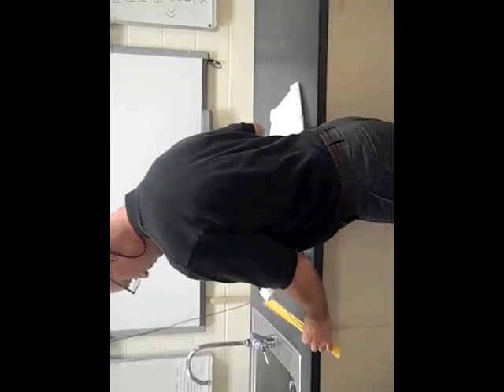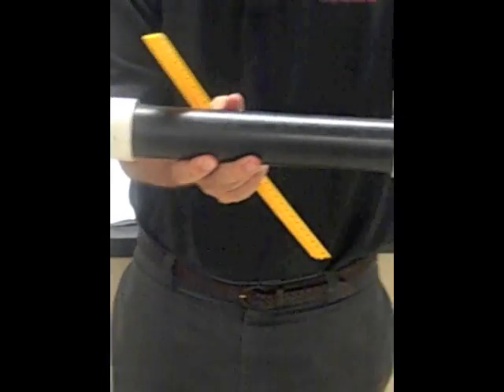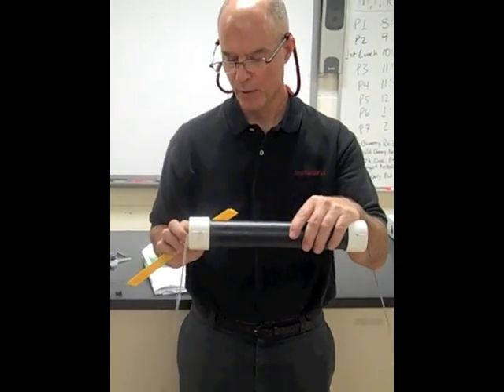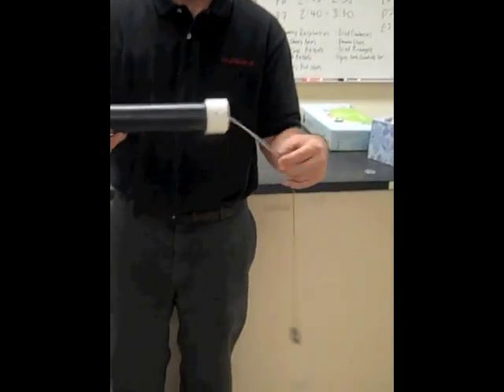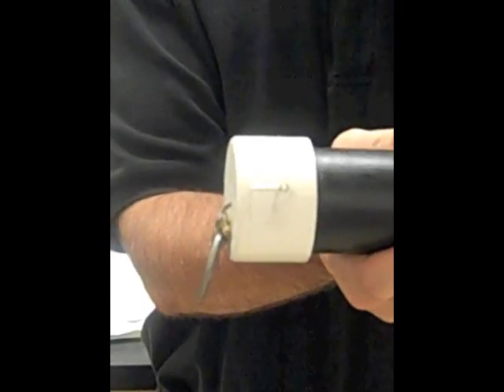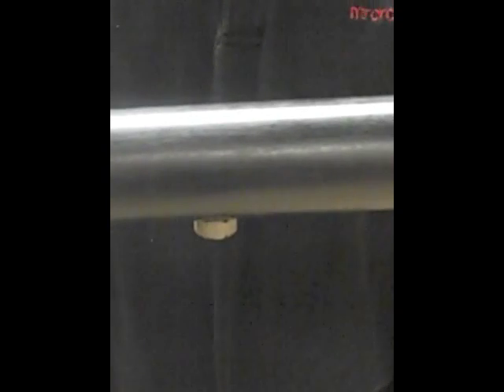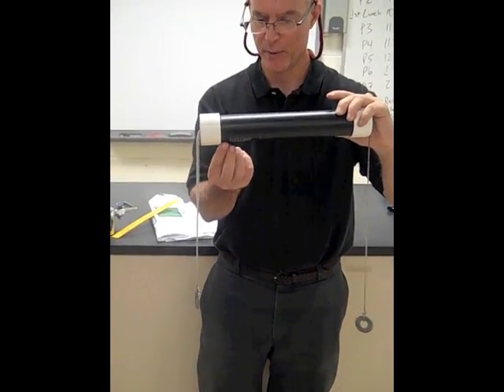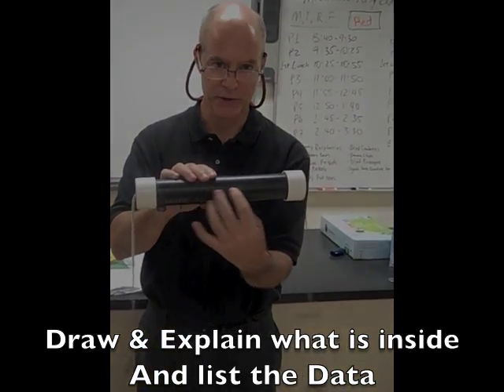Mysterytube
Draw, list the data that you use to reach your conclusion, and explain what is inside the Mystery Tube! Remember, you don't have to be right!